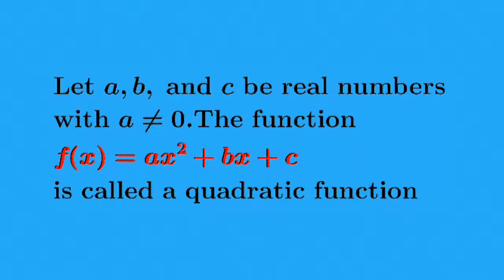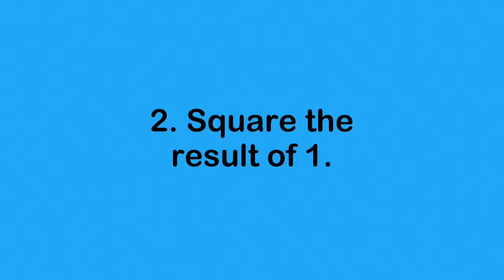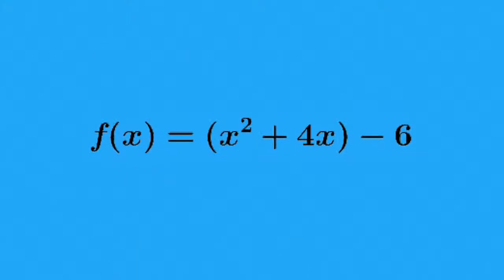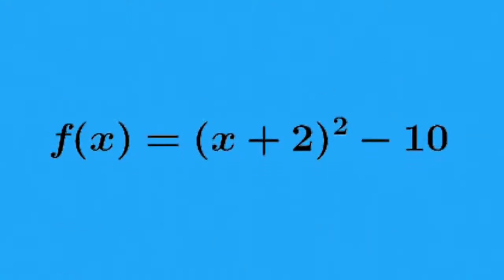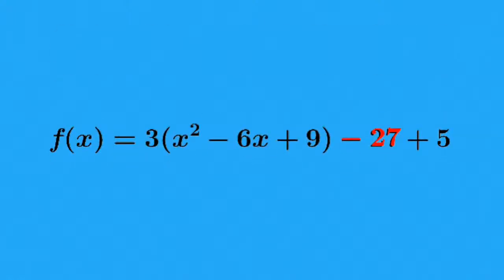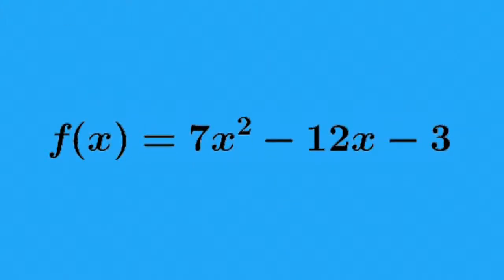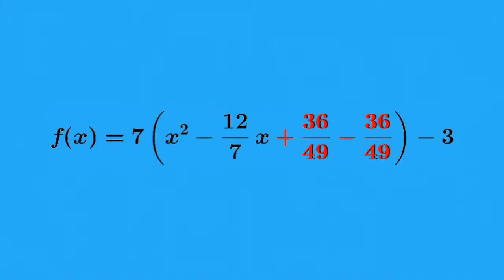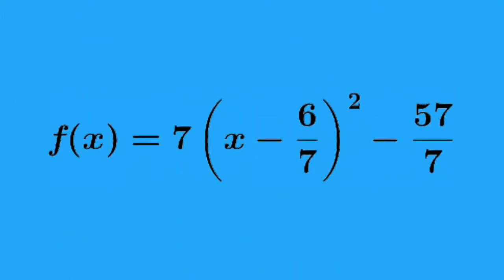2.1.2: Completing the Square